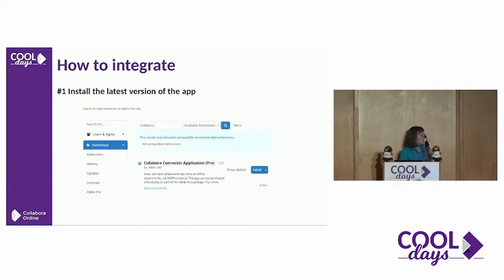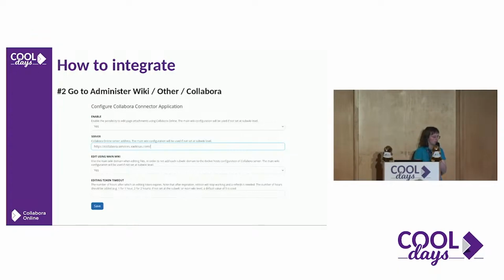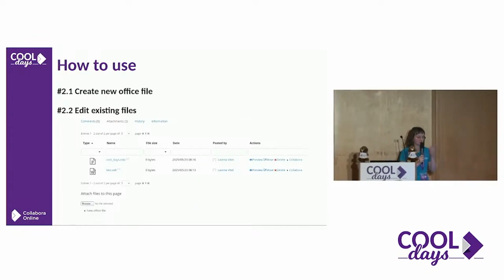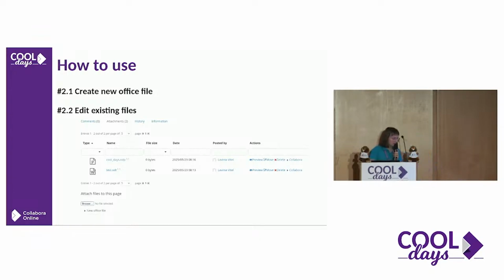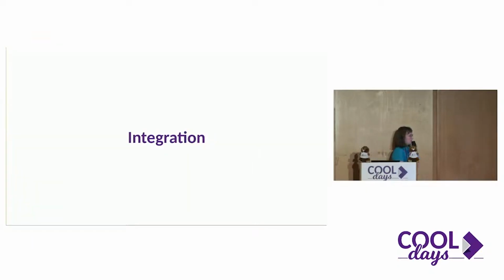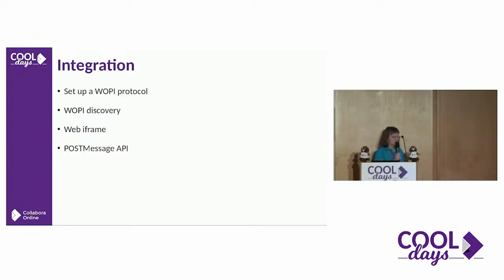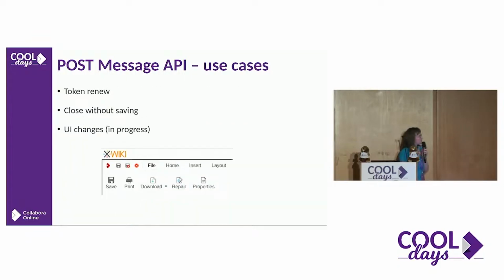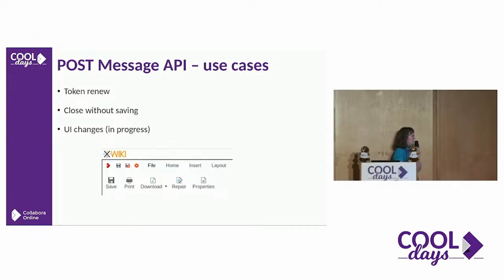Real Time Office File Editing in XWiki with Collabora Online - Lavinia Vitel, XWiki